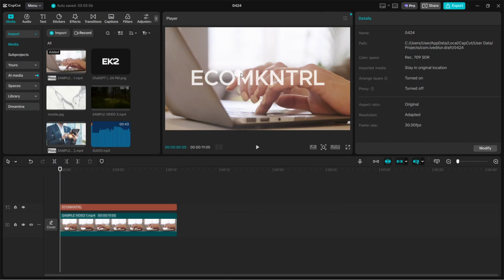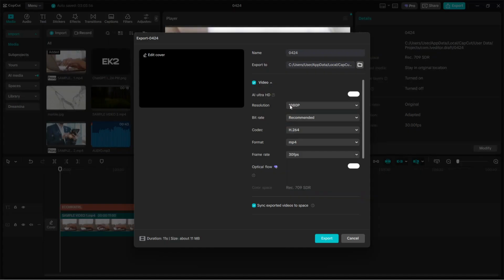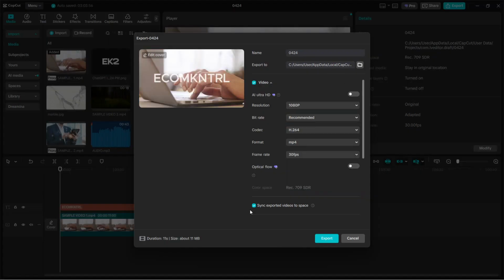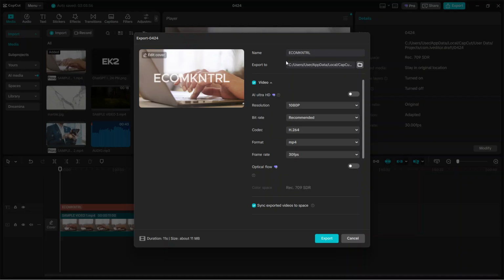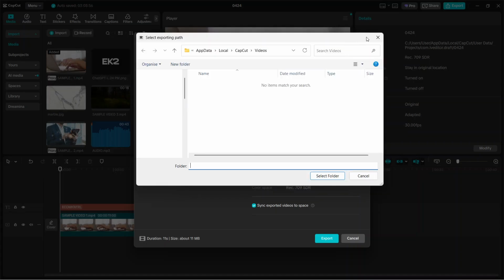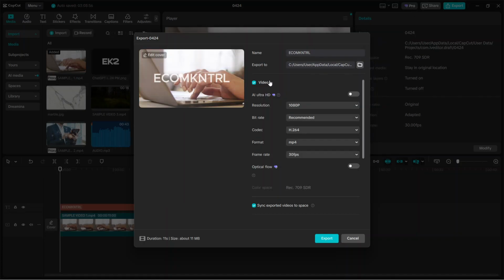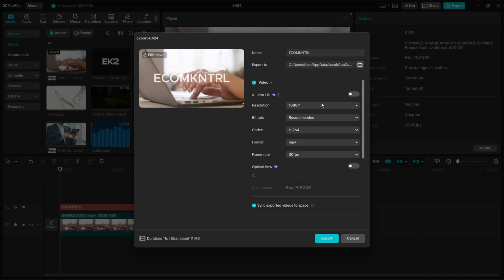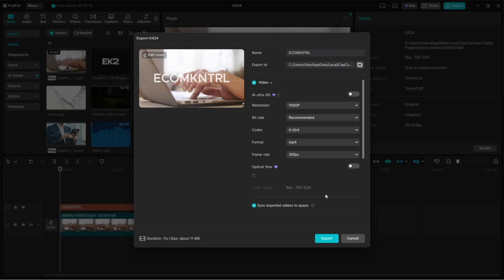How to Save a Project in CapCut PC (2026) | Step-by-Step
Learn exactly how to save a project in CapCut PC using the most current method available. This tutorial walks you through every step of saving your work in the CapCut desktop app, including where to find the save option, how auto-save works, and how to manually save to avoid losing your progress. Whether you are new to CapCut or switching from another editor, this guide covers the updated desktop workflow so you get it right the first time. No guesswork, no outdated steps. Follow along and your project will be saved and ready to pick back up anytime.